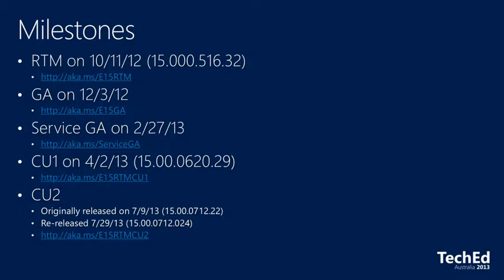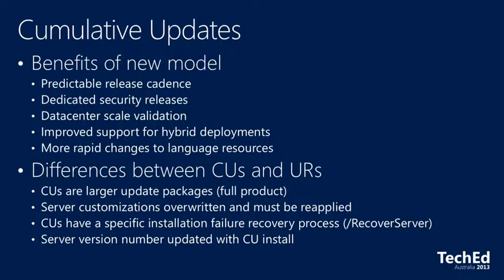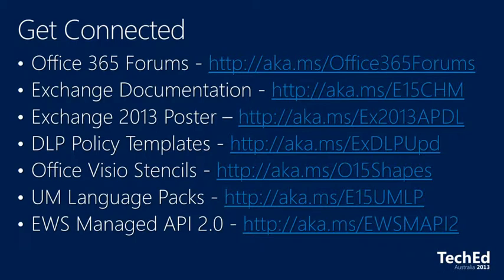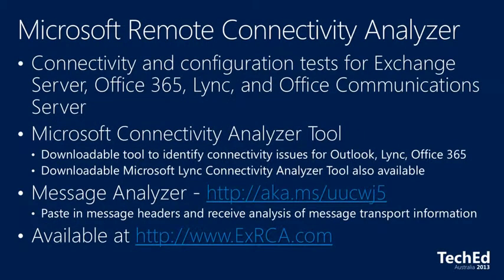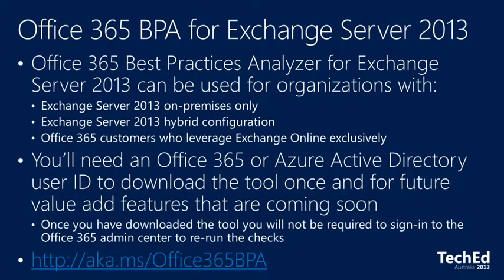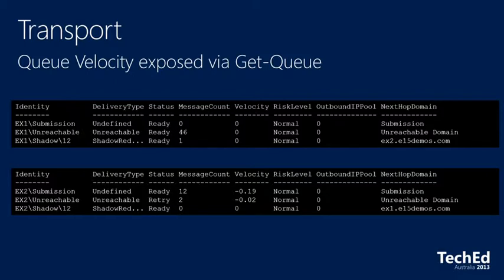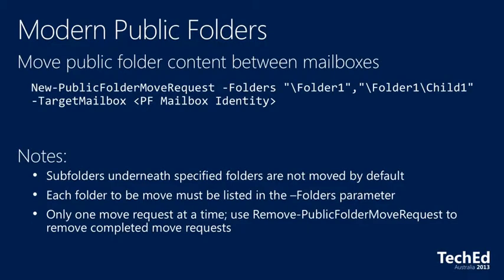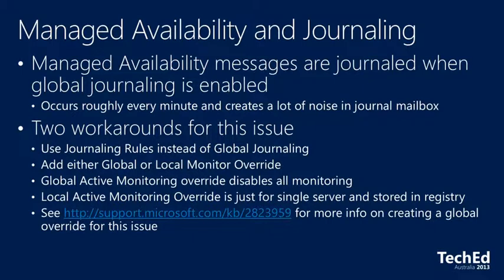TechEd Australia 2013 Microsoft Exchange Server 2013 Tips & Tricks